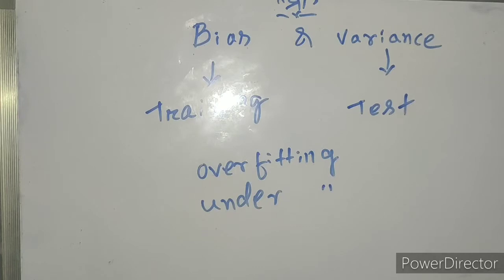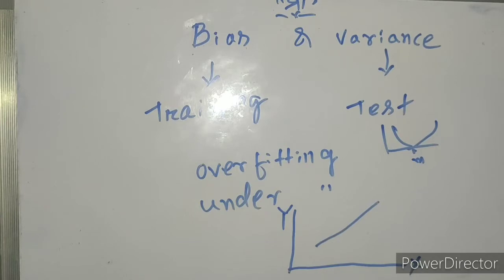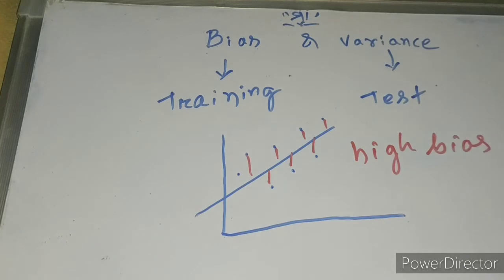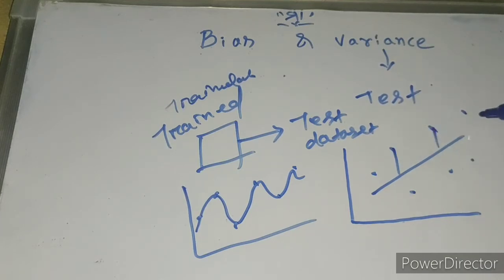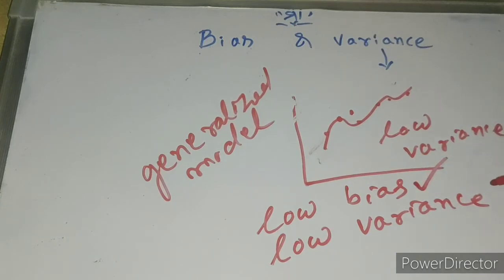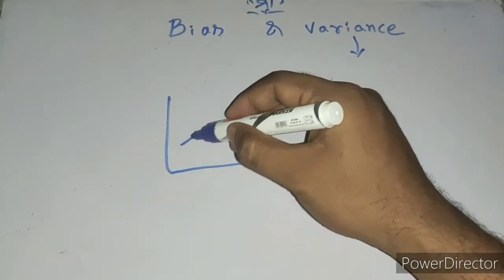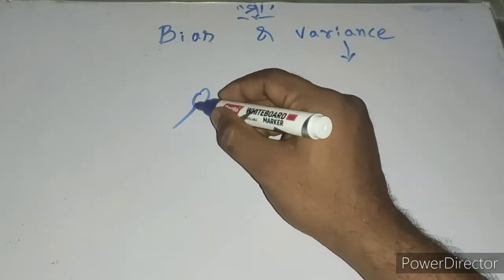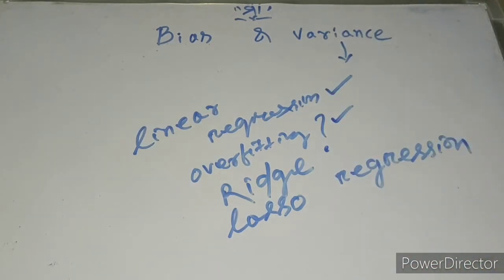Bias and variance in data science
This video explains bias and variance topic in data science.